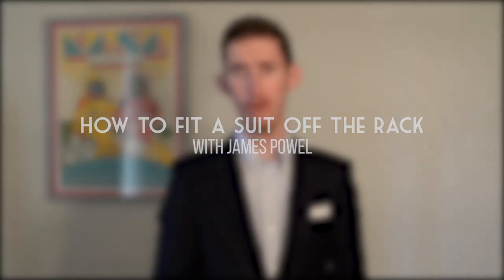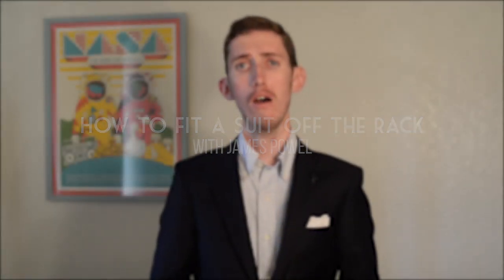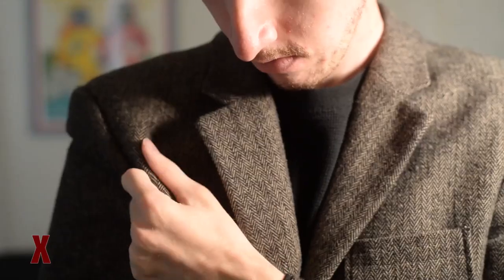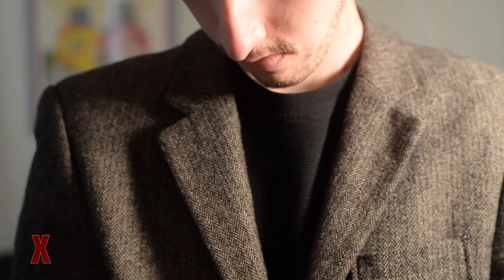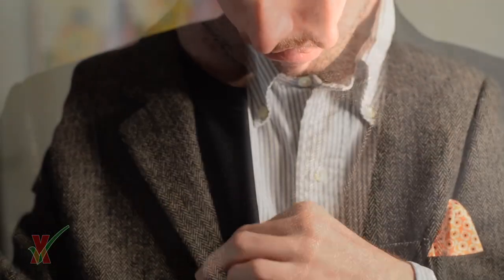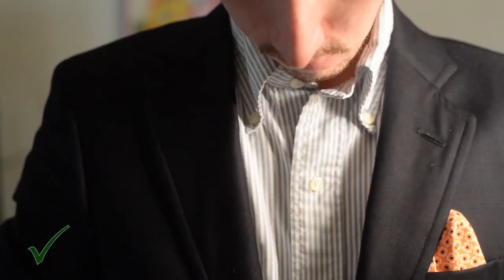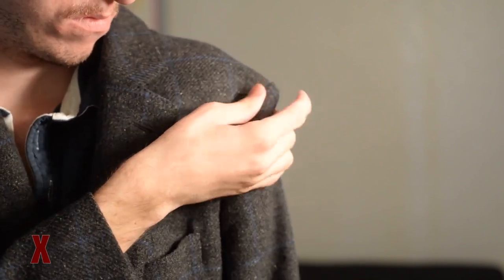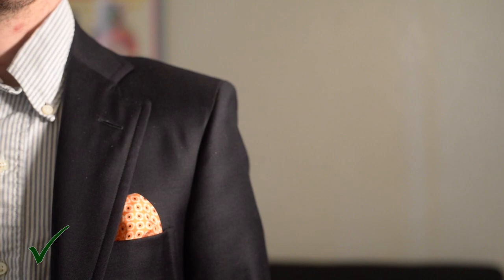How to fit a suit off the rack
In this video, Brooks Brothers associate and all around clothes nerd James Powel shows you the parts of a suit that must fit when buying off the rack. Though a skilled tailor can do near magic with a garment, nailing the three things that James focuses on will give you a better fit, a better final product and a stronger sense of style.